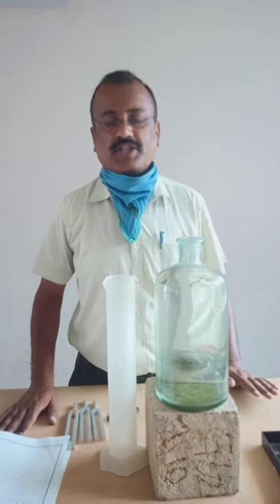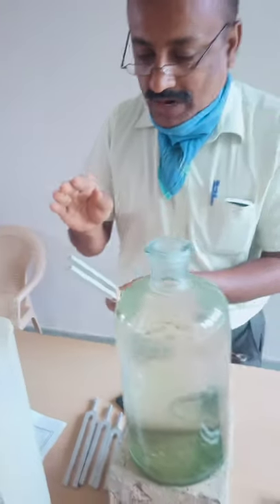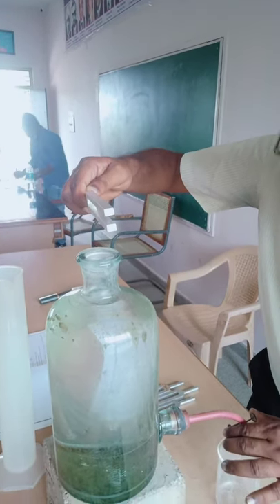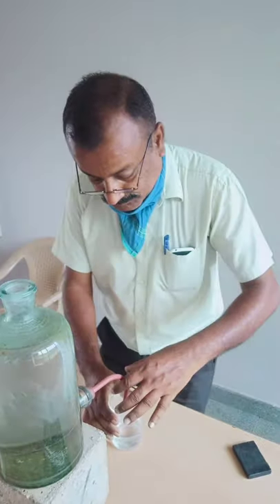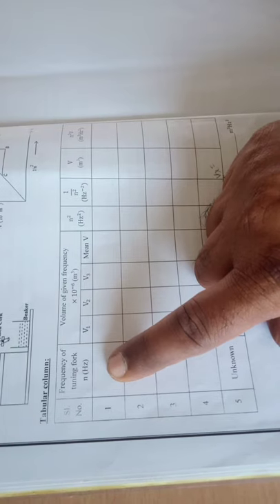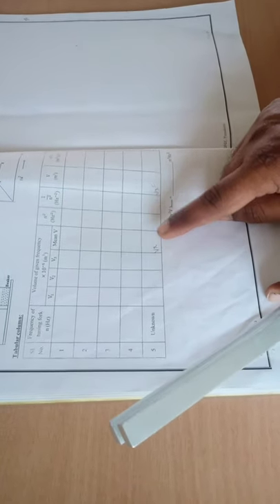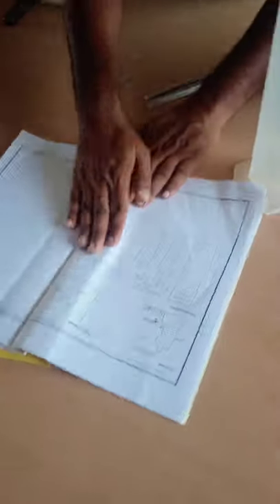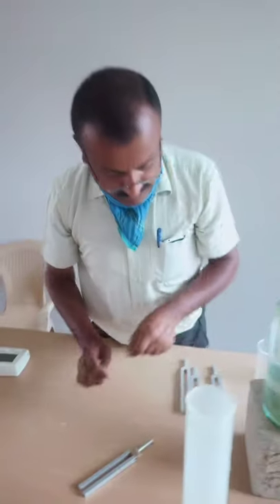Helmholtz Resonator Experiment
Dr. Prasanna Kumar J B demonstrating the experiment on Helmholtz Resonator